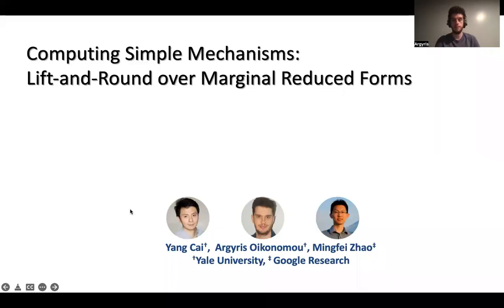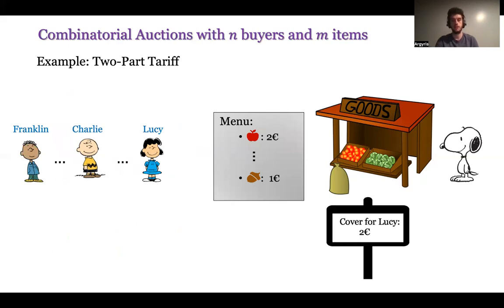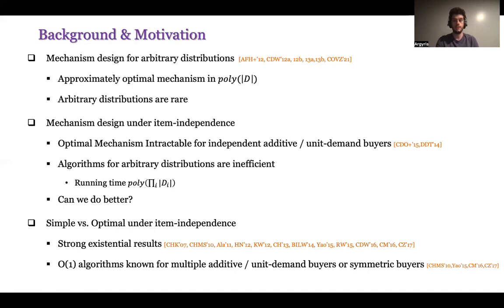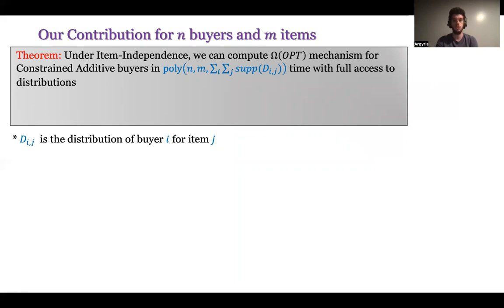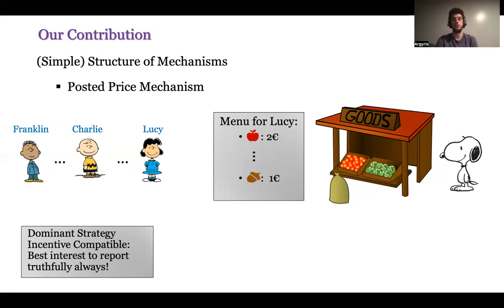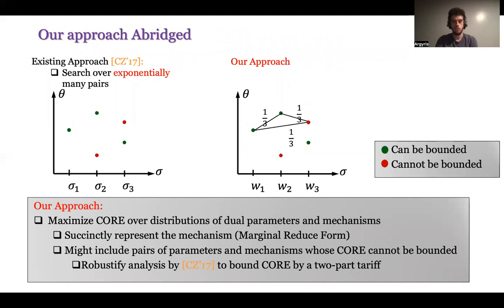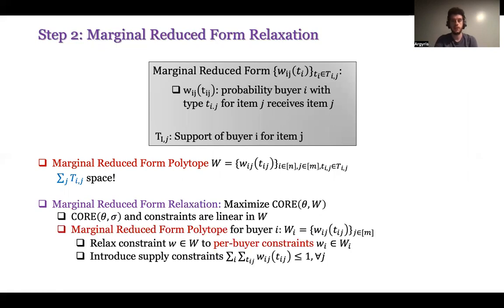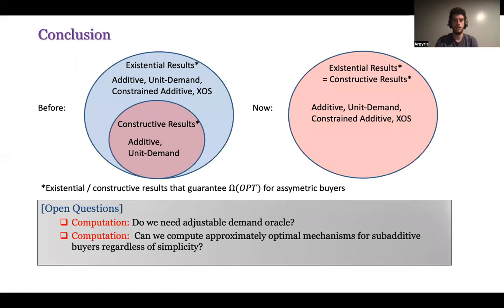STOC 2022 - Computing Simple Mechanisms: Lift-and-Round over Marginal Reduced Forms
Computing Simple Mechanisms: Lift-and-Round over Marginal Reduced Forms

Yang Cai (Yale), Argyris Oikonomou (Yale), and Mingfei Zhao (Google Research)